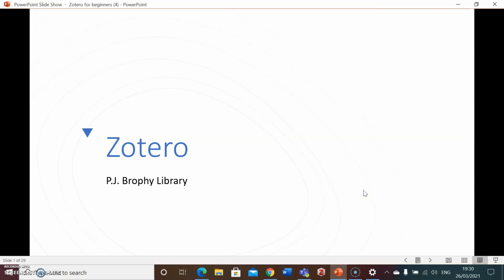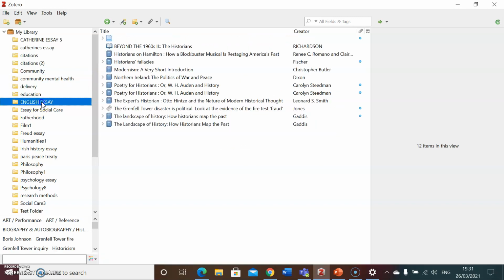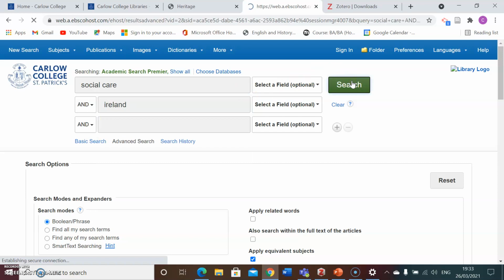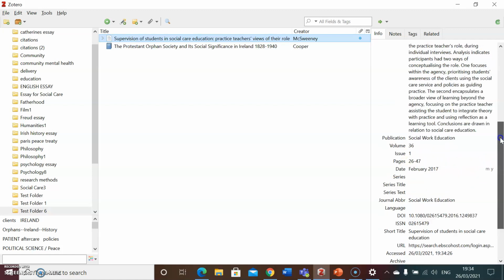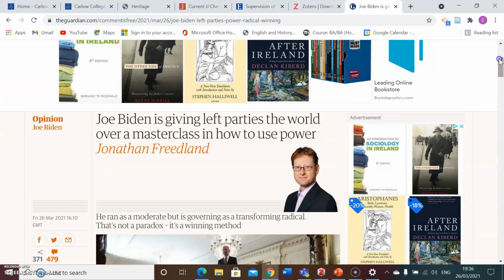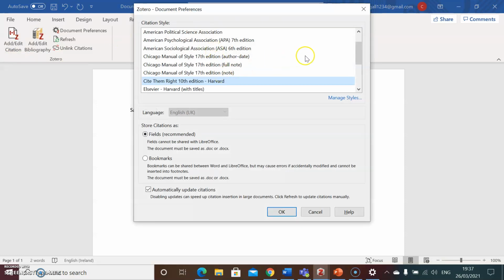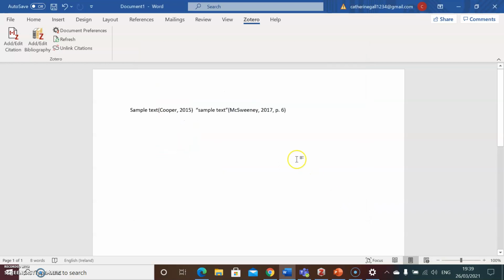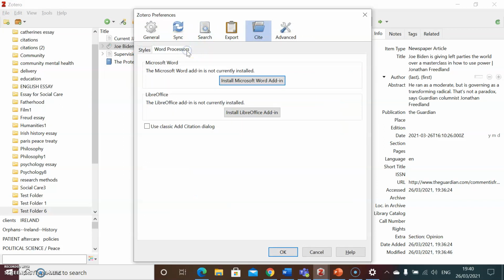How to download and use Zotero